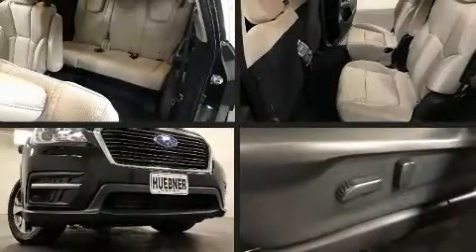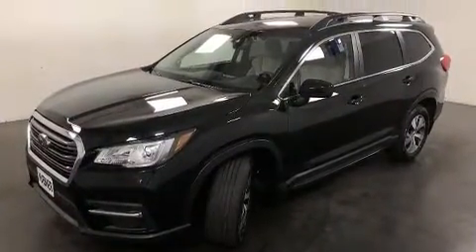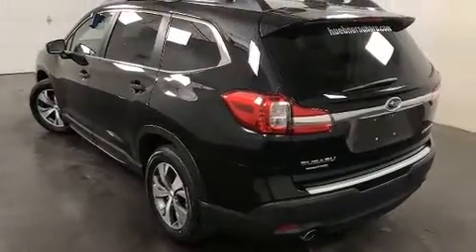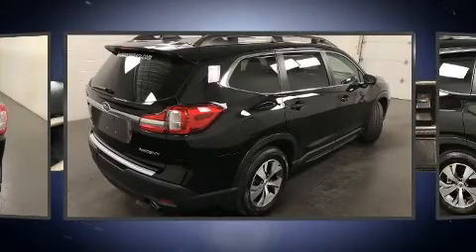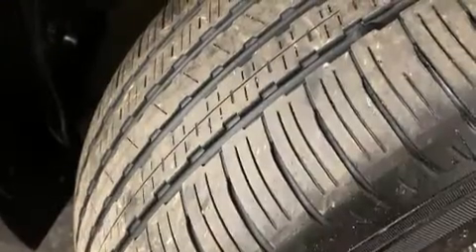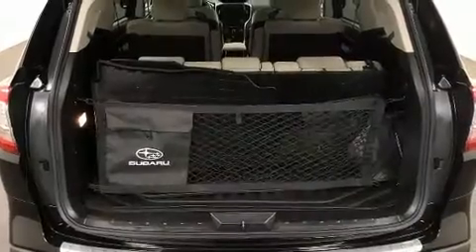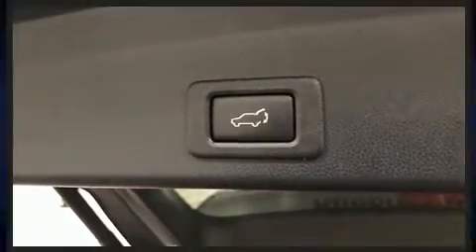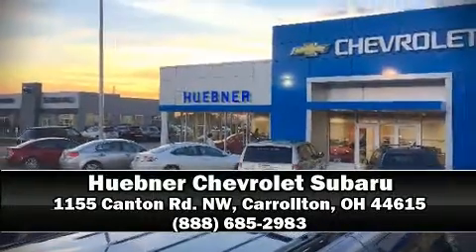2019 Subaru Ascent Premium in Carrollton, OH 44615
Huebner Chevrolet
1155 Canton Rd. NW

Load your family into the 2019 Subaru Ascent. Under the hood you'll find a 4 cylinder engine with more than 200 horsepower, providing a smooth and predictable driving experience. Well tuned suspension and stability control deliver a spirited, yet composed, ride and drive Turbocharger technology provides forced air induction, enhancing performance while preserving fuel economy. It's equipped with tons of terrific amenities, but it won't break your budget. Such as cruise control, front and rear reading lights, a blind spot monitoring system, automatic dimming door mirrors, tilt steering wheel, heated door mirrors, lane departure warning, and more. Third row seats expand the maximum passenger capacity to 7. Premium sound drives 6 speakers, providing you and your passengers a sensational audio experience. Subaru also prioritized safety and security with features such as: dual front impact airbags with occupant sensing airbag, head curtain airbags, traction control, brake assist, ignition disabling, an emergency communication system, and 4 wheel disc brakes with ABS. When road conditions become unpredictable, rely on all wheel drive to maintain outstanding control. Our sales reps are knowledgeable and professional. We'd be happy to answer any questions that you may have. Stop in and take a test drive!